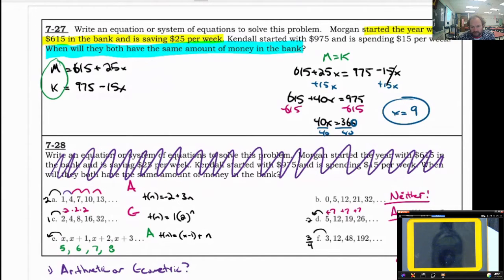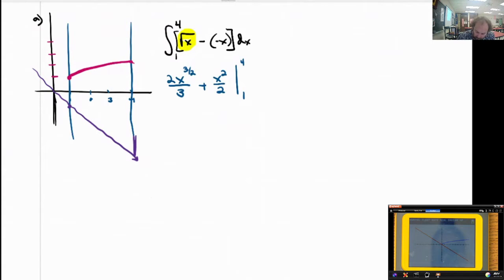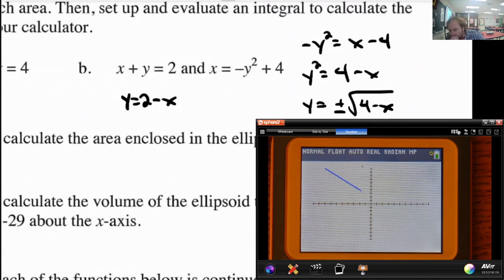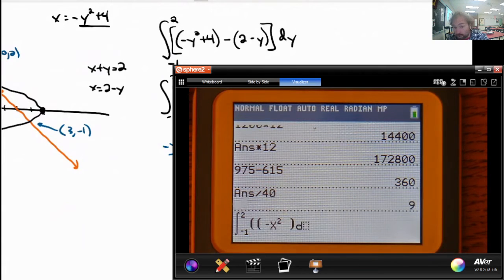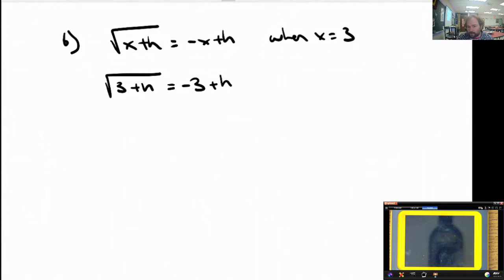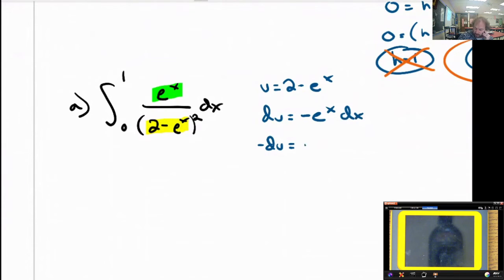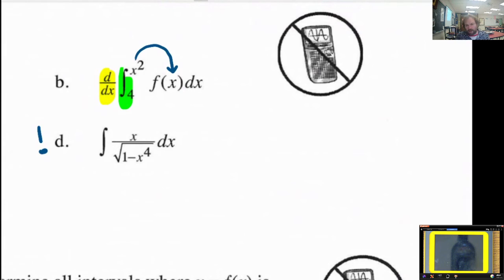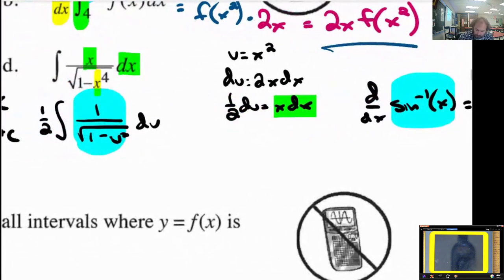AP Calculus - 5/2 - Homework Guide 8.1.3 Part 1 - Problems 8-28 through 8-32 (d) - skip 29 and 30